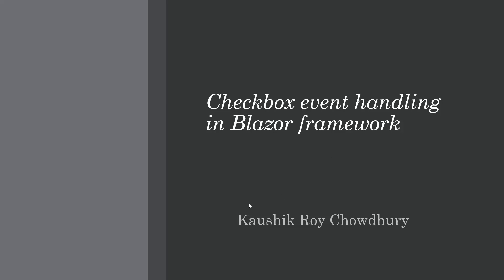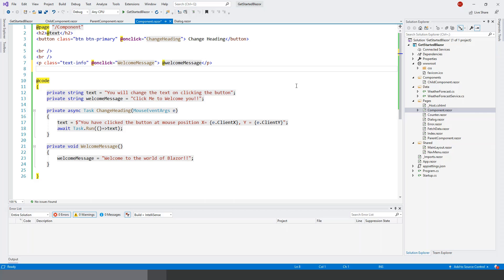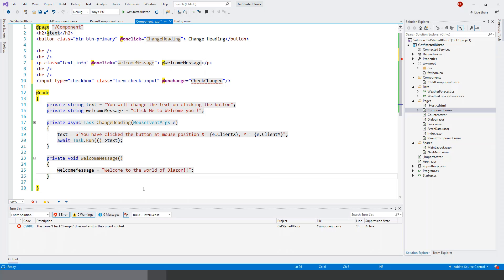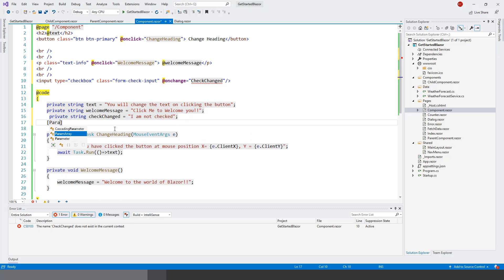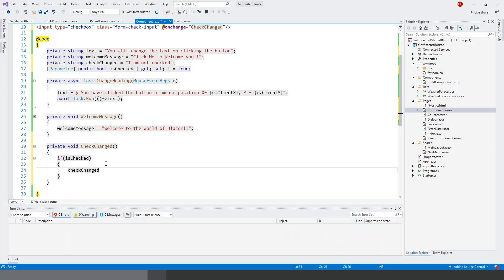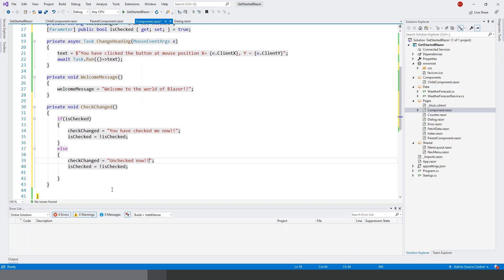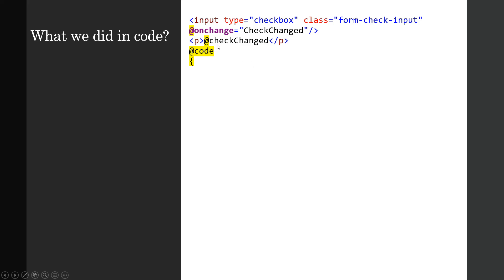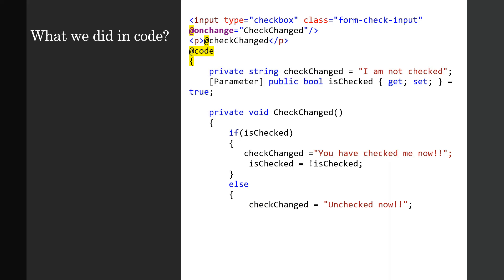How to do CheckBox OnChange Event Handling in ASP.NET Core 3 Blazor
🚀🎓 Next (Unit Testing Blazor ASP.NET 5) -My following Udemy course promo links (best price USD 10) expire in 5 days (March 24, 1900 hrs PDT)
How do we handle onchange event in a checkbox when the user checks or unchecks it?
This tutorial shows how to handle checkboxes when they are checked or unchecked in Blazor so that they represent their correct state.